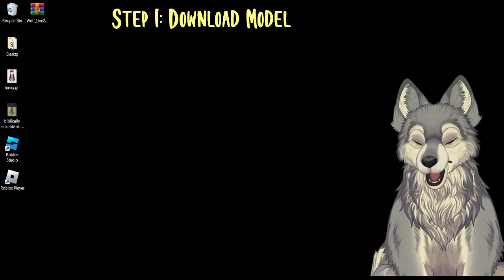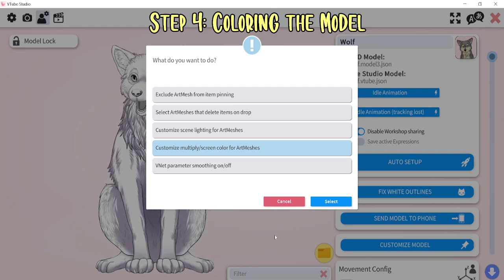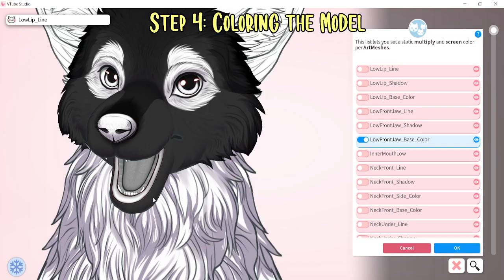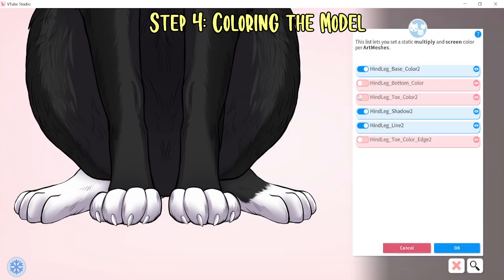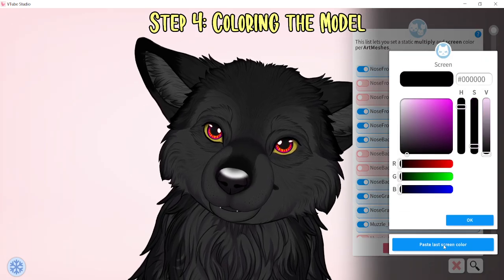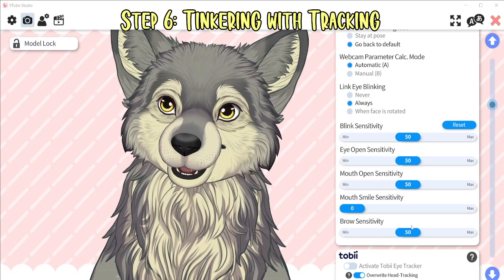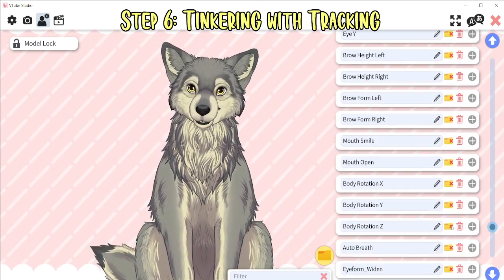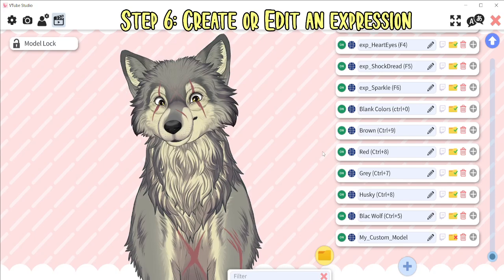Live2D Customizable Wolf VTuber Model Tutorial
Buy the model here to support me!: